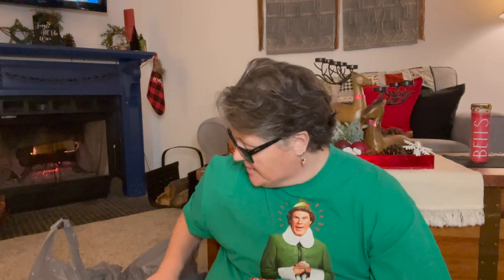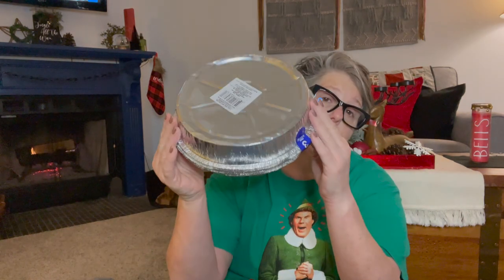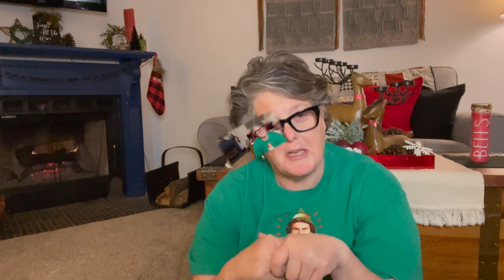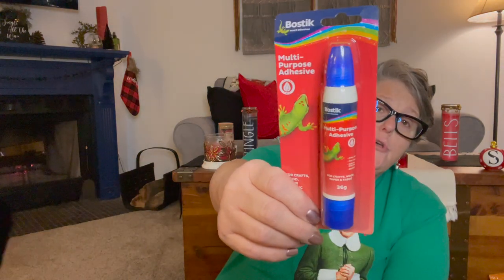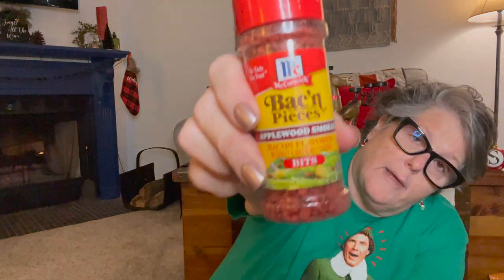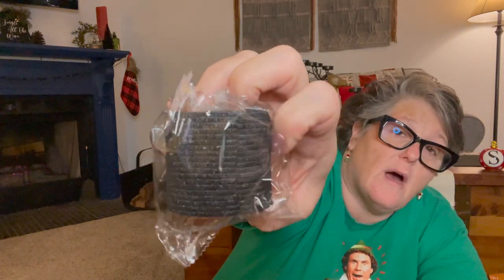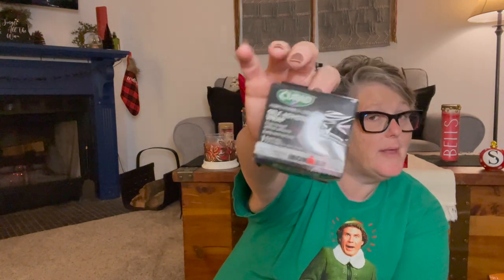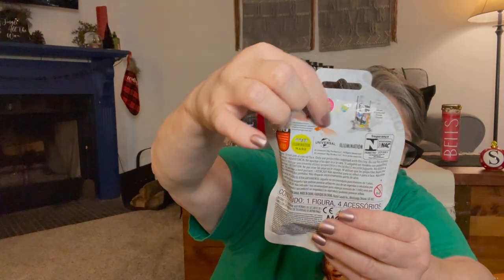Dollar Tree Haul | Exciting New Finds